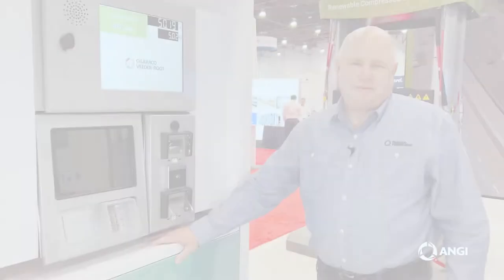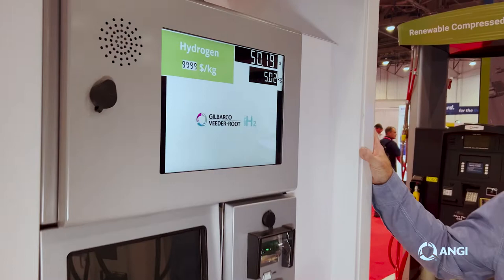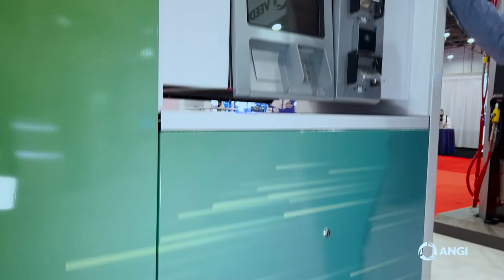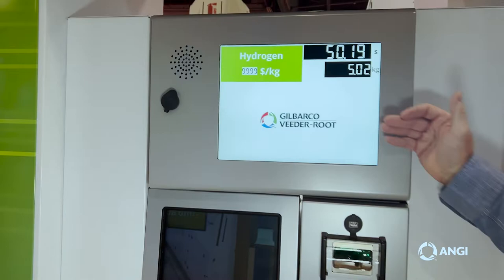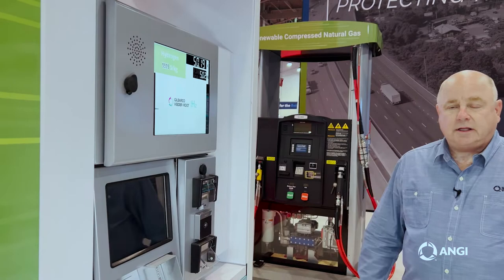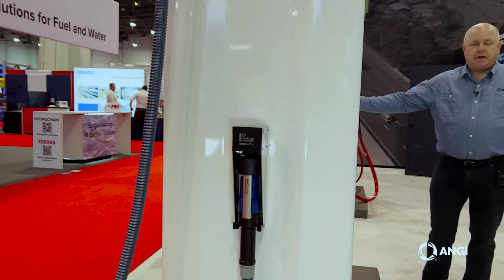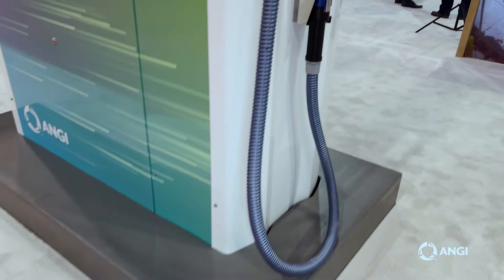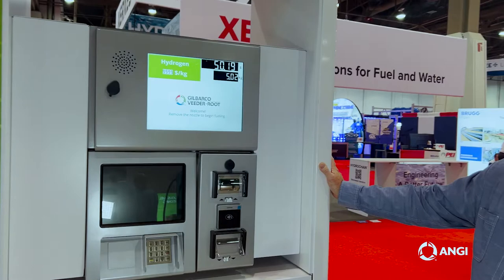NACS 2022: Hydrogen Dispensing System DEMO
Part of our modular hydrogen refueling station (HRS) solution, our industry leading dispenser technology offers the reliability, scalability, and performance for a seamless and safe transition to H2.